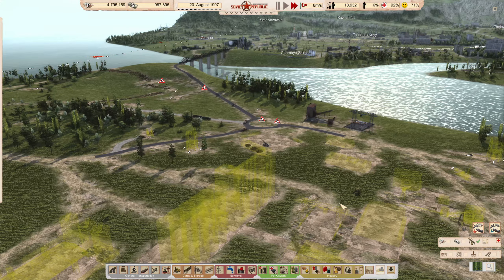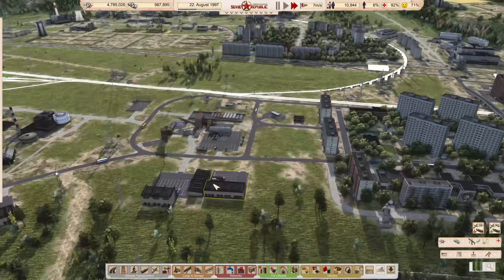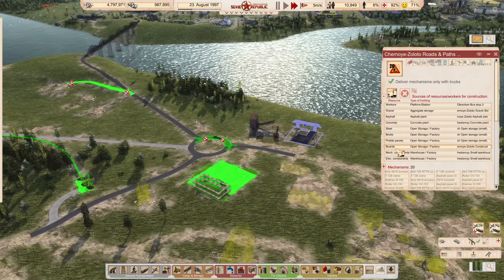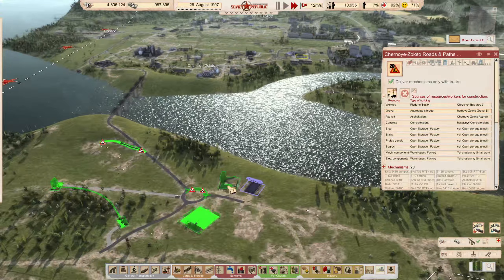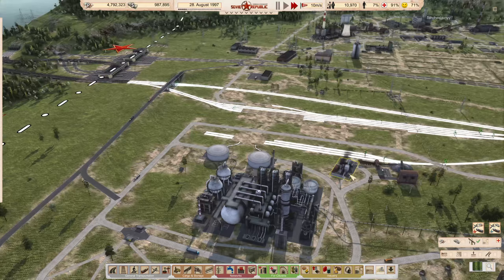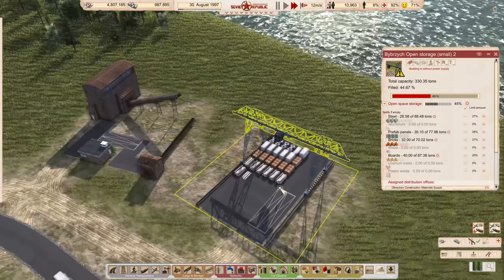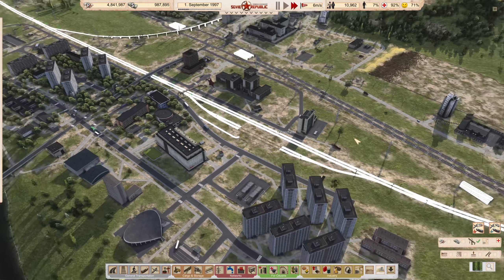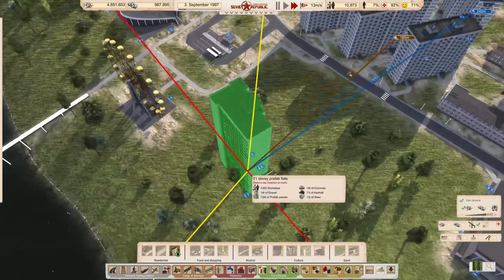Workers & Resources: Soviet Republic, Season 2 - Tshcheslavnyy #56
Work on my new oil production set up is getting right into gear now with all the pumping and piping getting under construction. The population continues to explode meaning more high-density residences are needed.

I updated the game to the version 0.8.9.28 which introduced new game mechanics such as fertilisation of fields, management of various different types of waste, and also brought in a greatly enhanced tech tree that needs to be researched. So it’s not getting any easier. More updates have now brought us to v0.9.0.11. Full release is getting close.

Workers & Resources: Soviet Republic is the ultimate real-time soviet-themed city builder tycoon game developed by 3Division and published by Hooded Horse. This is an unofficial video and is not endorsed by 3Division or Hooded Horse in any way. For more information on Workers and Resources: Soviet Republic or 3Division please

Rig:
Intel Core i9 @ 5.1GHz Alder Lake
32GB Corsair Vengeance LPX 3600MHz DDR4 RAM
ASUSTeK TUF GAMING B660
10GB NVIDIA GeForce GTX 3080